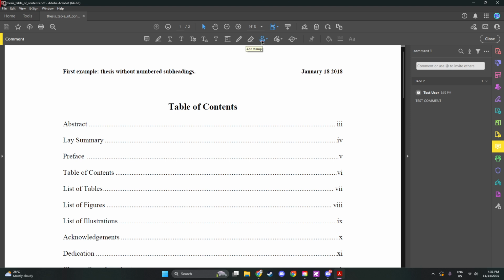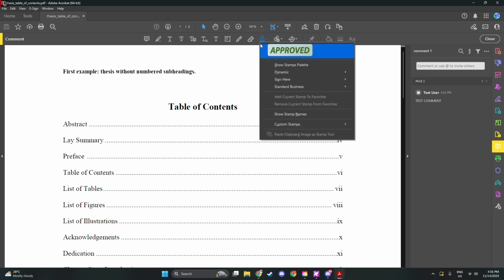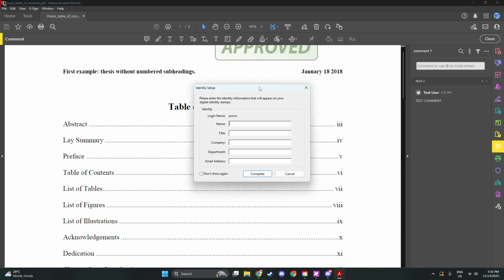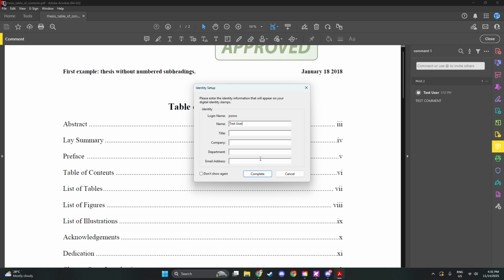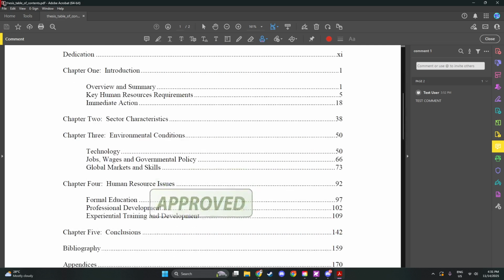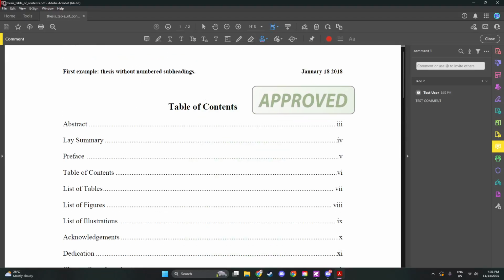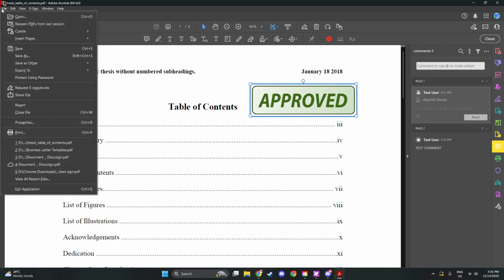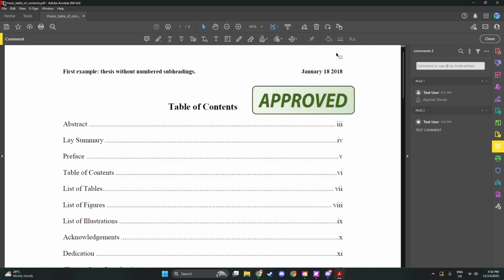How to Add a Stamp to a PDF Document in Adobe Acrobat DC [2026 Full Guide]